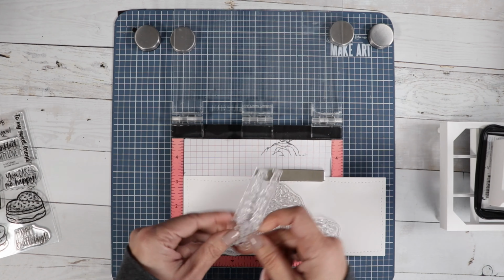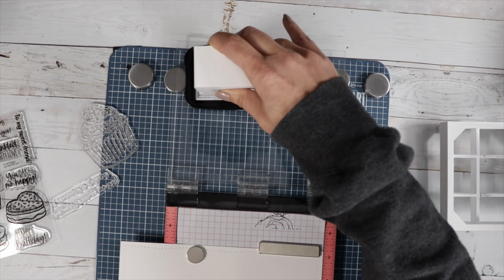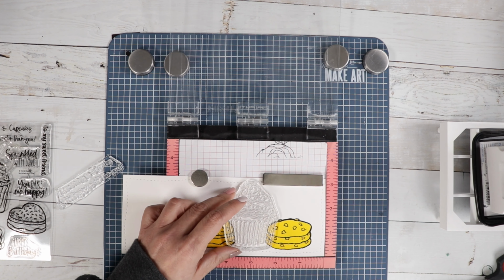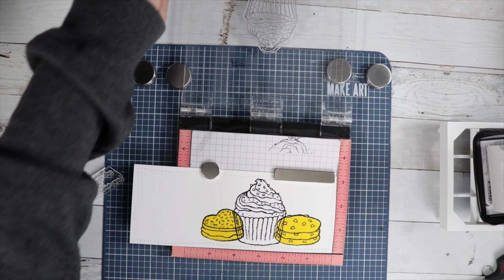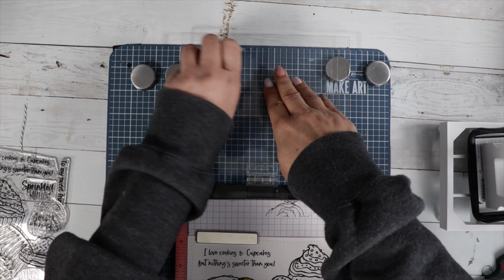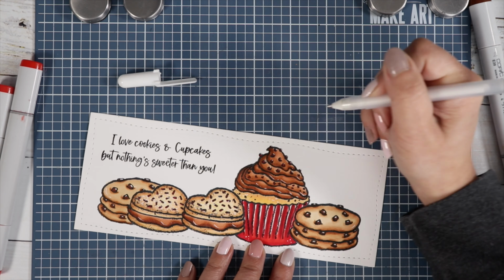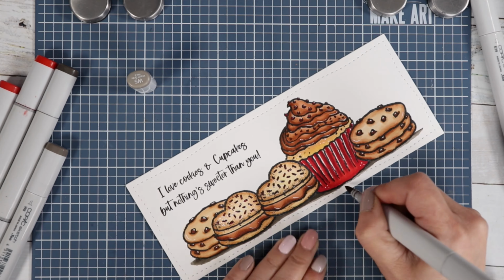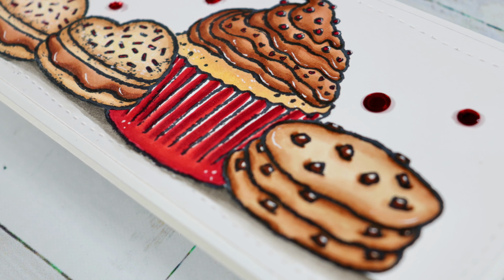SLIMLINE CARD SPRINKLED WITH LOVE COPIC COLORING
This item must be shipped by itself and no coupons allowed. The discount is already factored into the price.